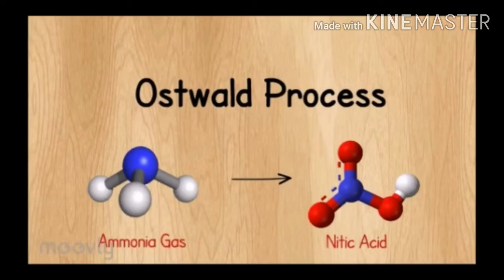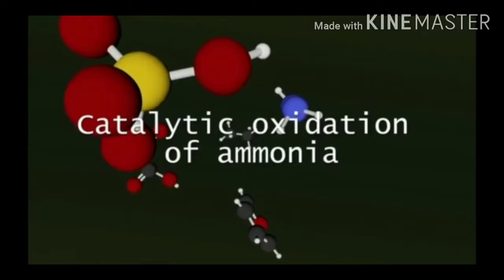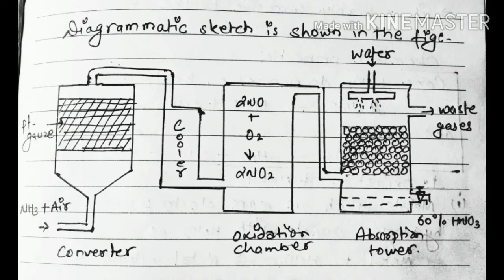Ostwald's Process for manufacturer of Nitric acid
For CTEVT diploma first year (target students: DCE, ISc Ag, ISc Vet )